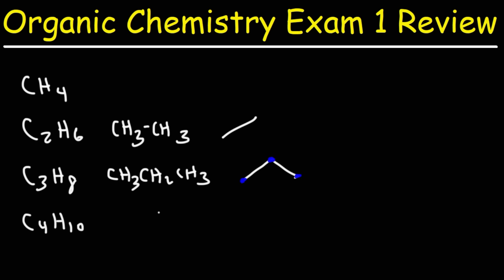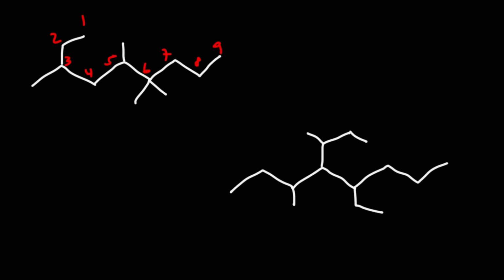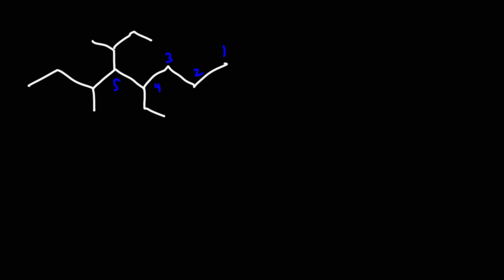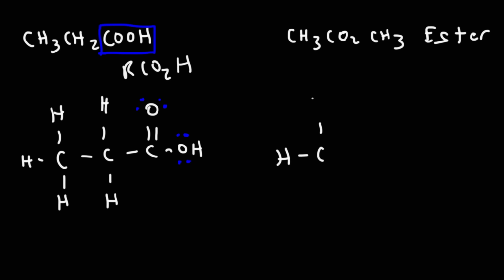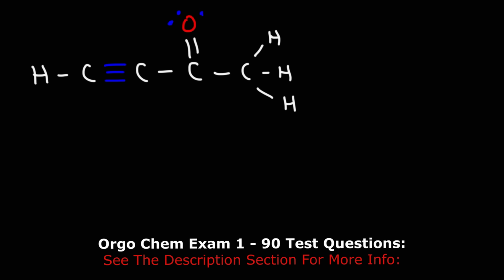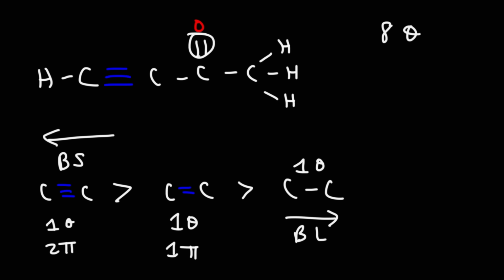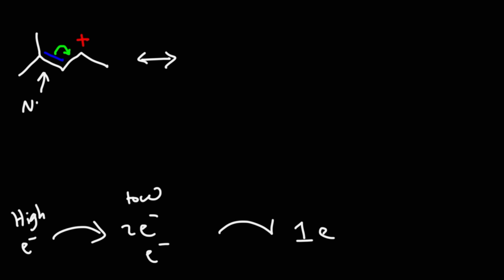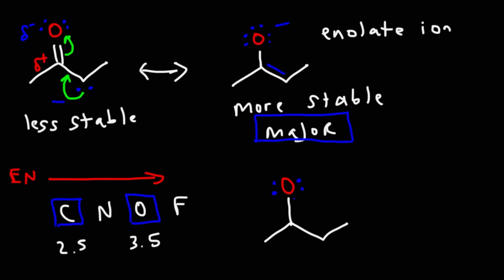Organic Chemistry Exam 1 Review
This organic chemistry exam 1 review video discusses topics that are typically covered on the 1st exam in a college level organic chemistry course.  Topics include IUPAC nomenclature, identifying functional groups, drawing Lewis structures, bond angles, hybridization, formal charge, resonance structures, acids and bases, physical properties of alkanes, cycloalkanes, constitutional isomers, Newman projections, and Chair conformations.